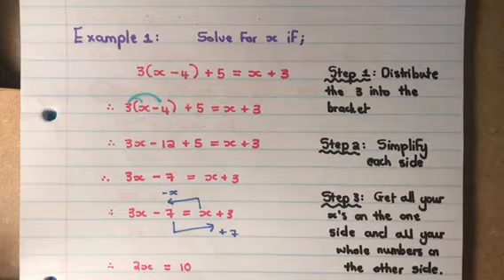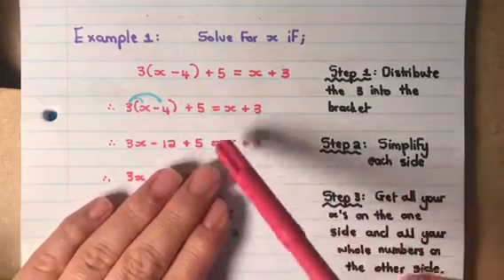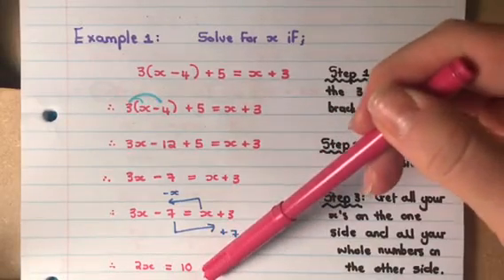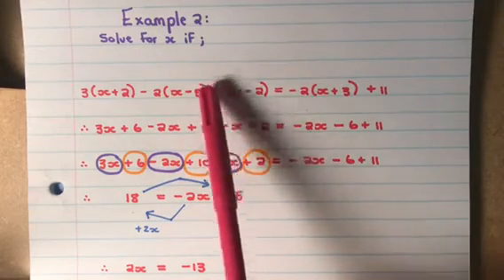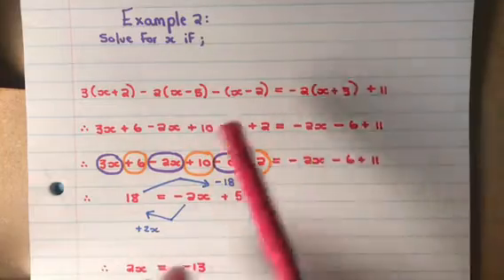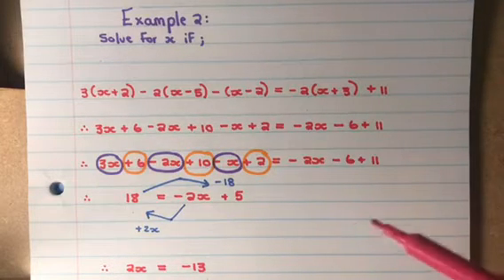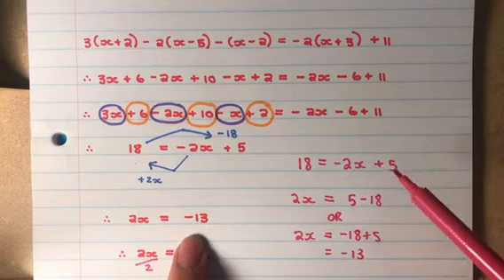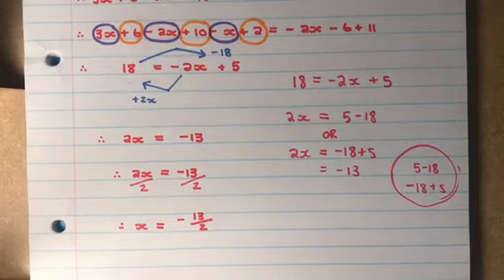Gr 9 Maths Equations Solving x 17/04